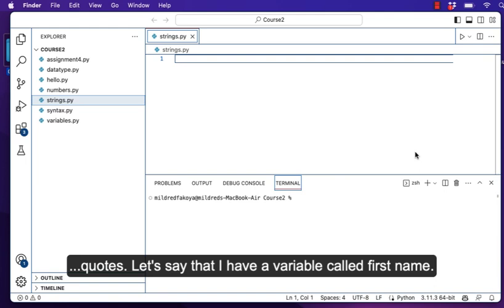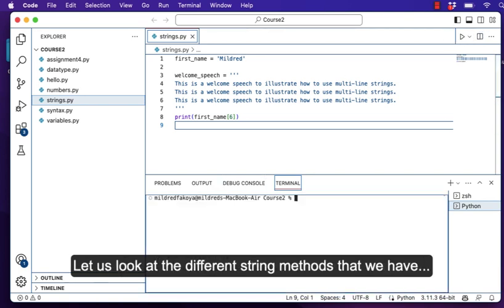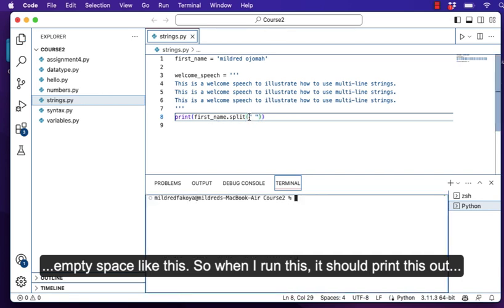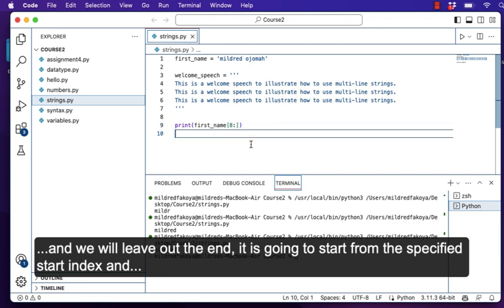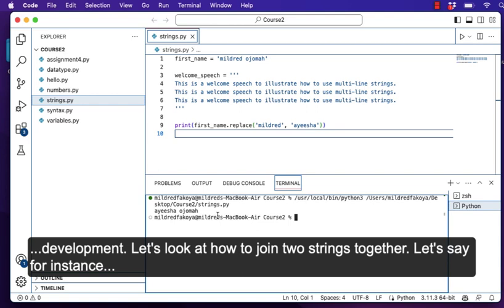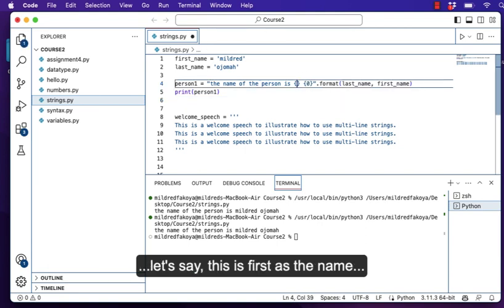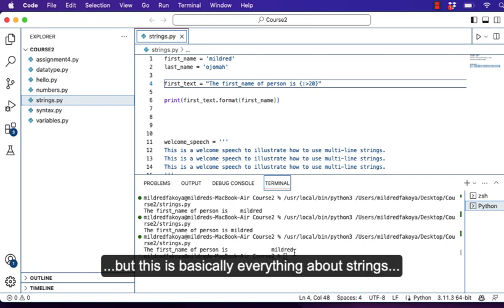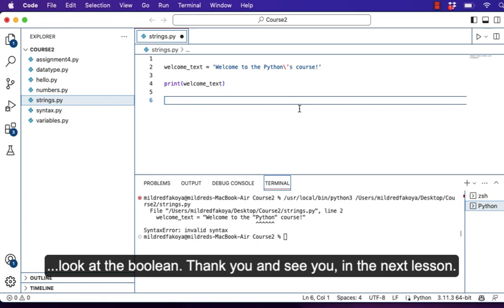Week 10 : Lesson 1 - Python String, String Methods and String Formatting